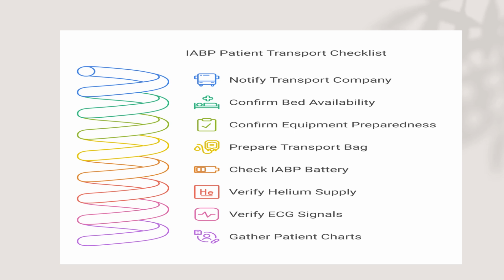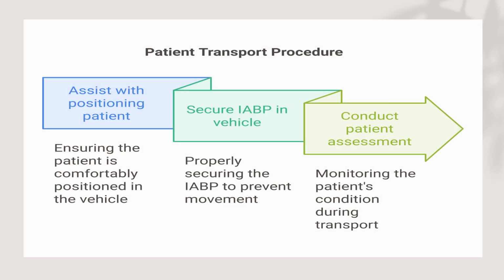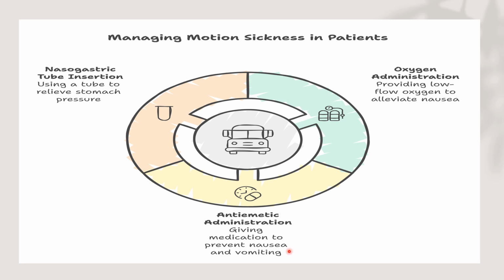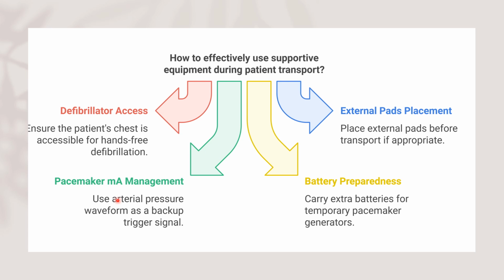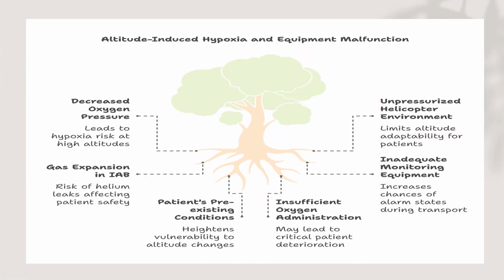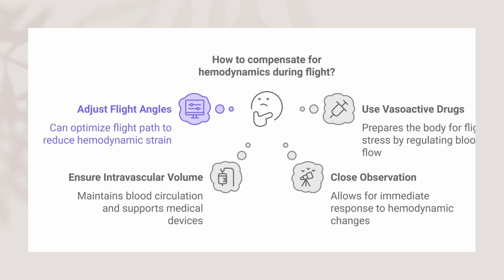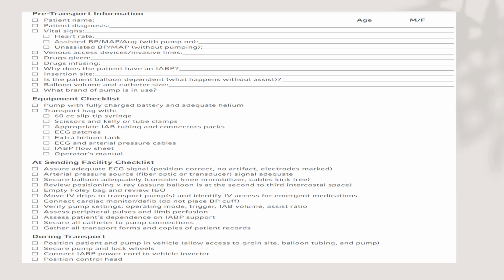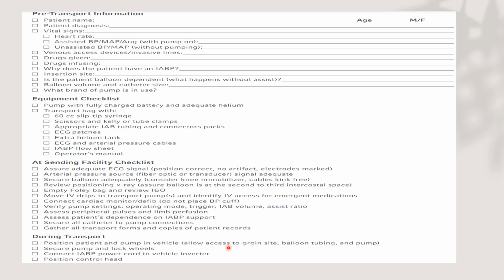trasport patient with IABP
IABP Checklist
- prior transport
- during transport
-effect of high altitude